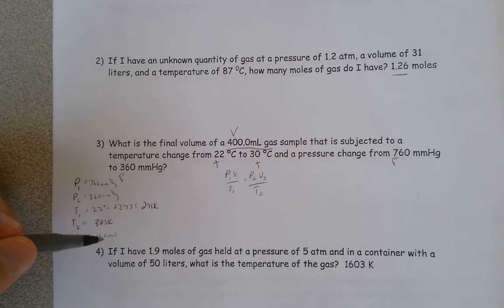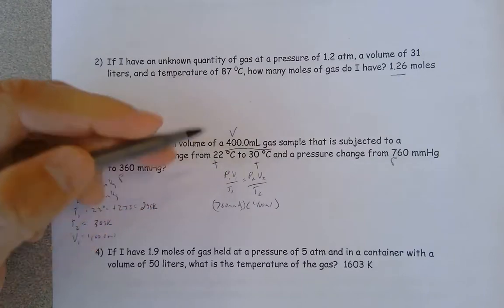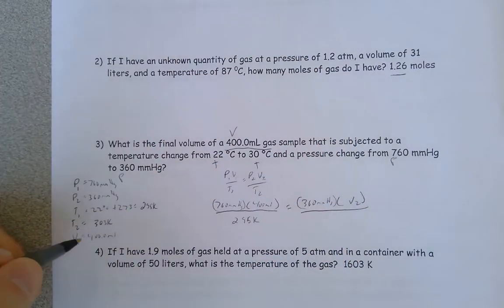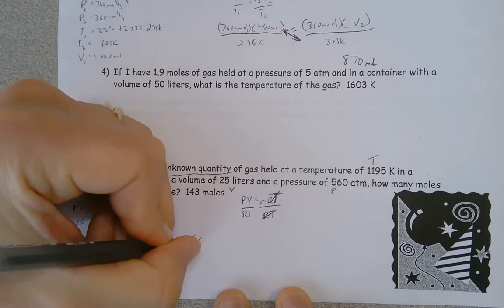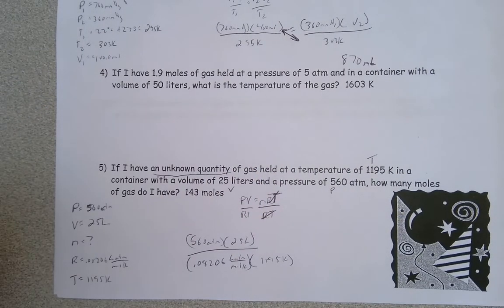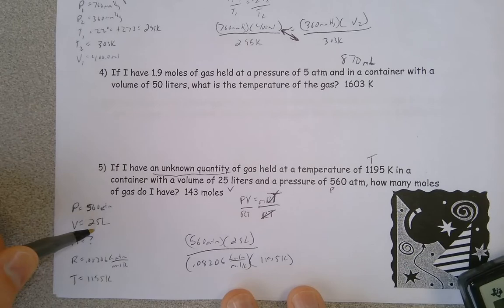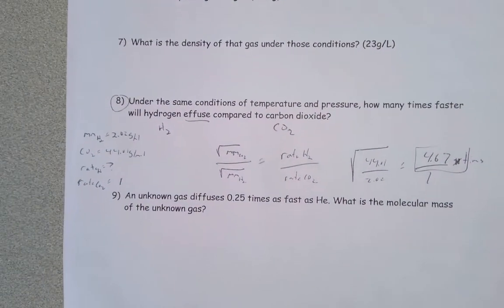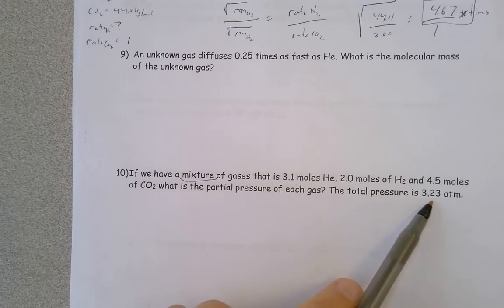review problems gas laws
Gas laws test review